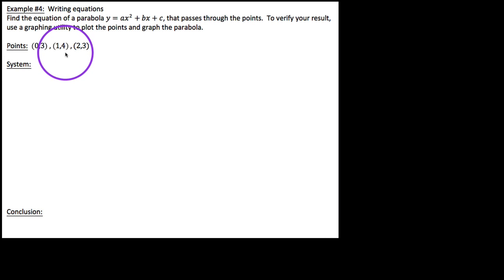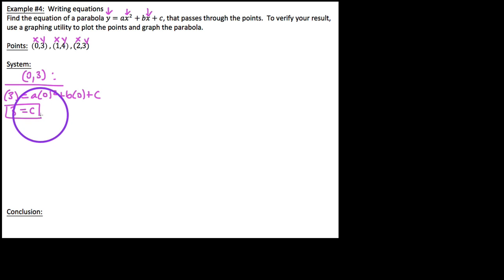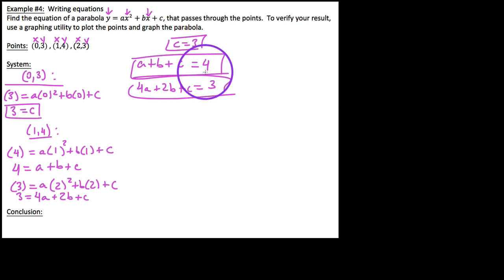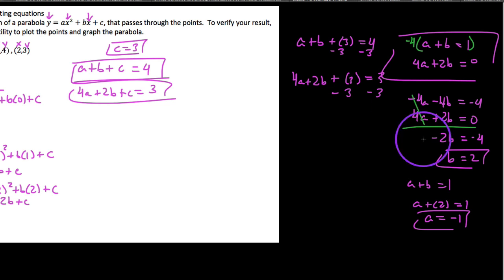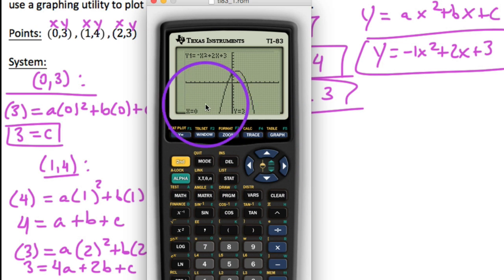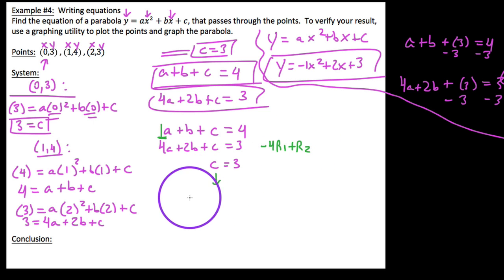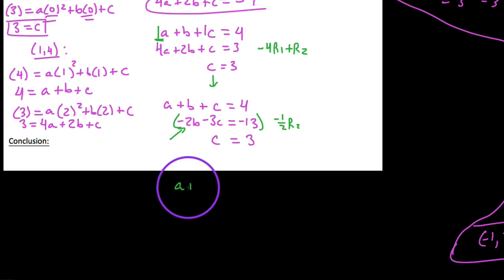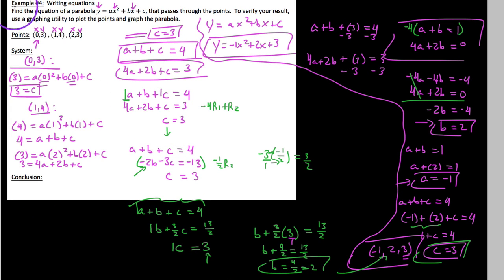HPC, 7.3.7, Writing equations by solving systems